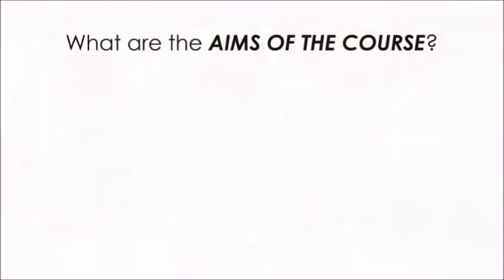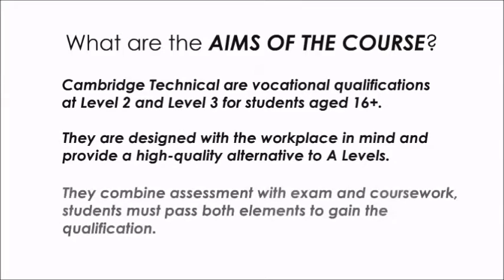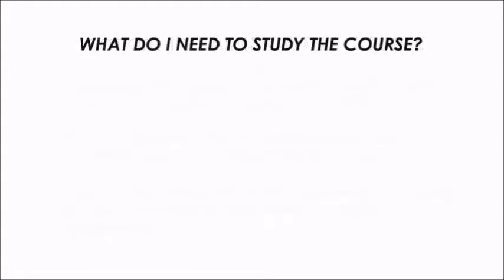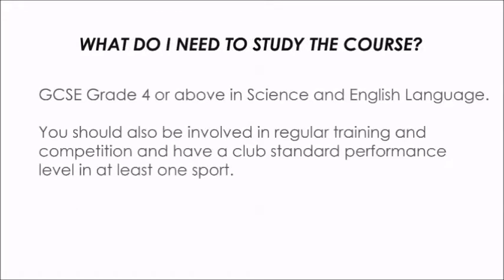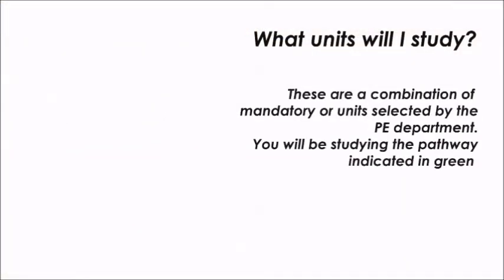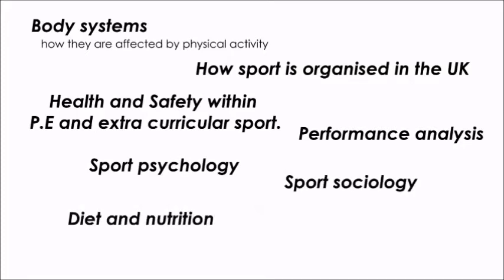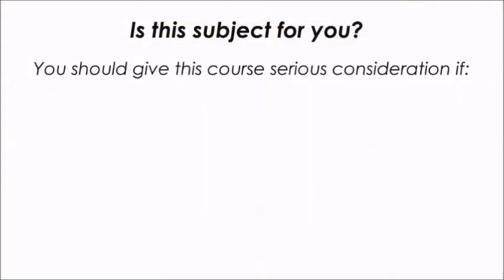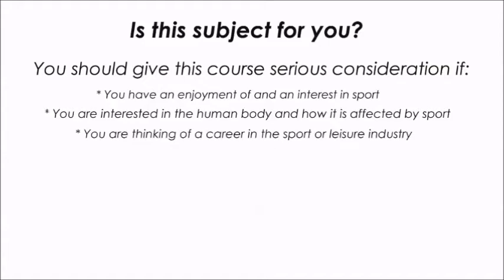Spotlight on Cam Tech Sport